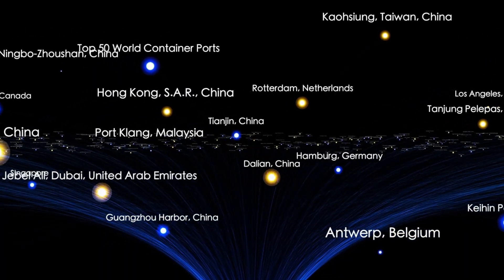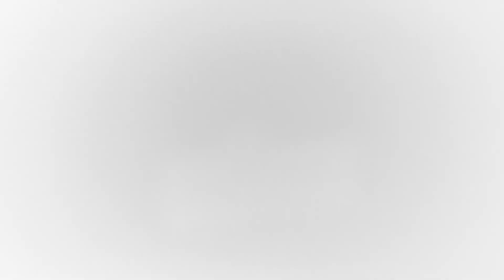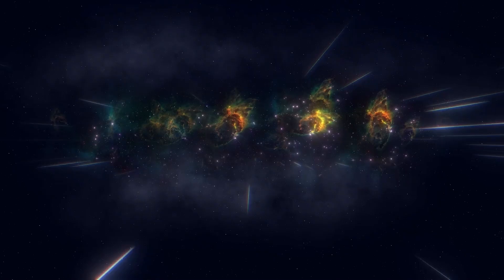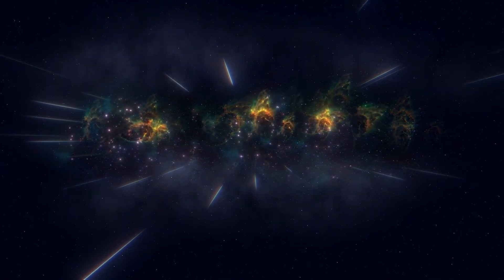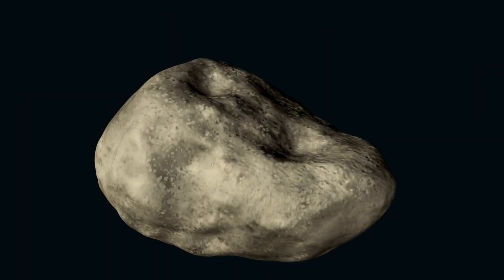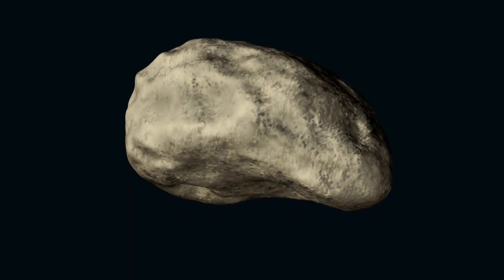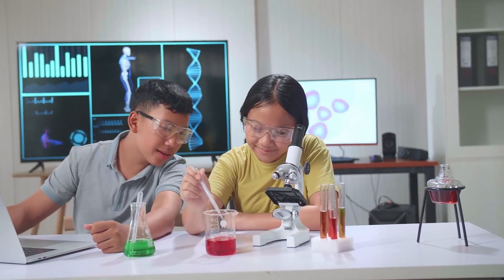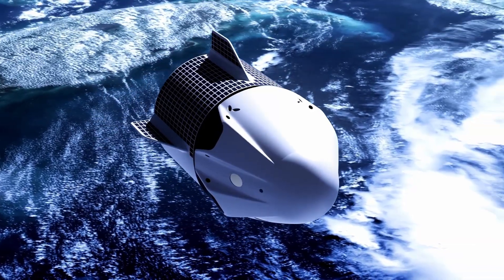James Webb Telescope CONFIRMS Something Unprecedent Is Happening With 3I/ATLAS